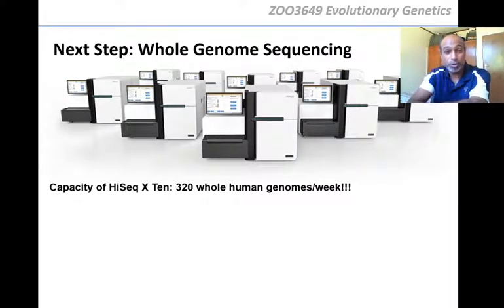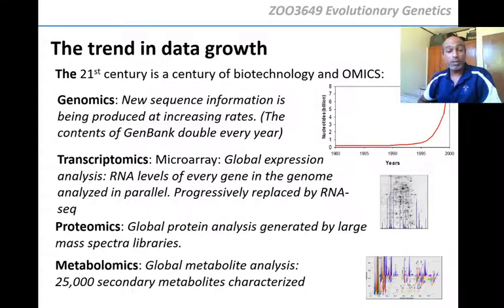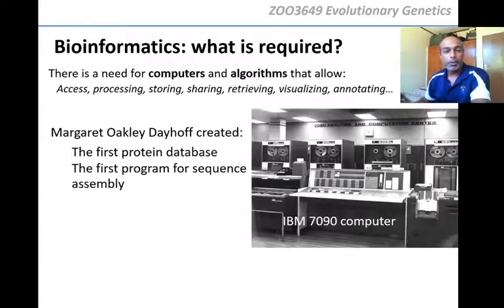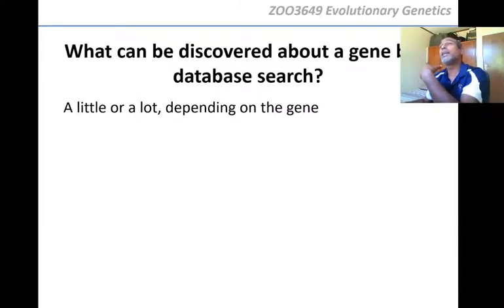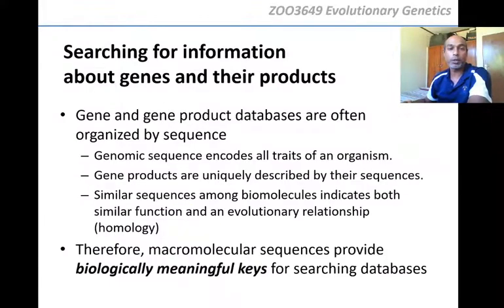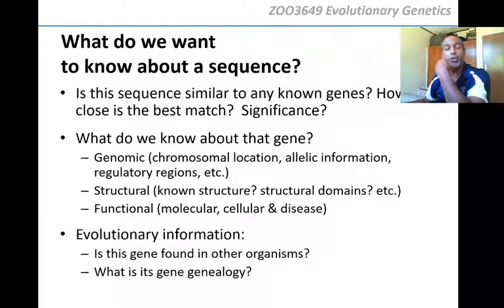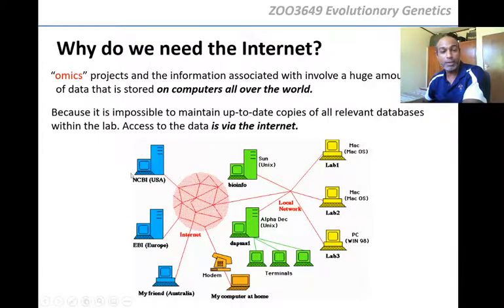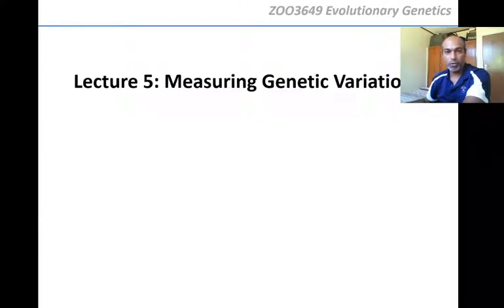Professor Yoshan Moodley |Univen | ZOO3649 Evolutionary Genetics | Lecture 4: Bioinformatics II